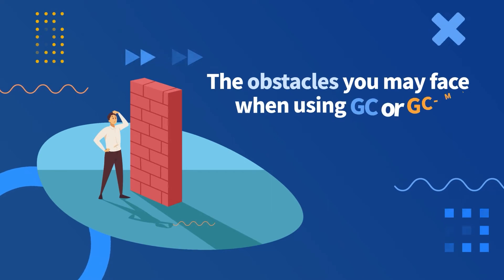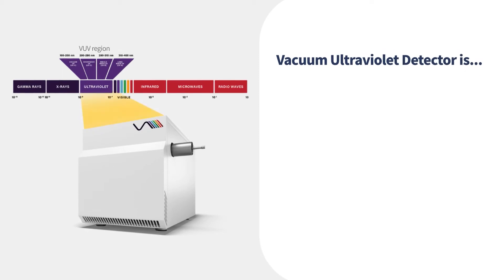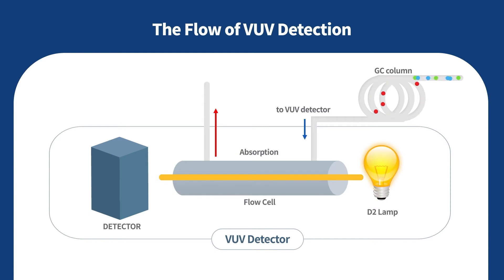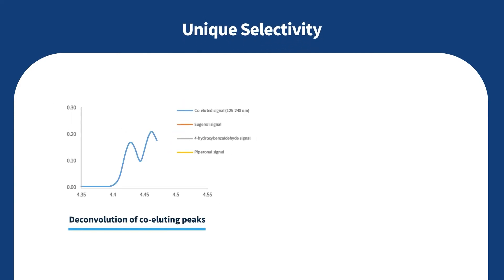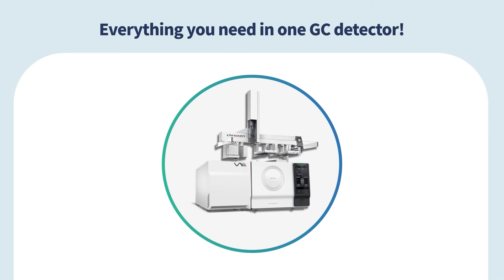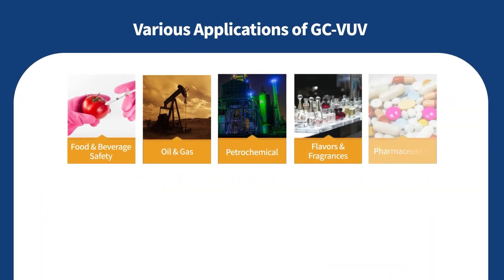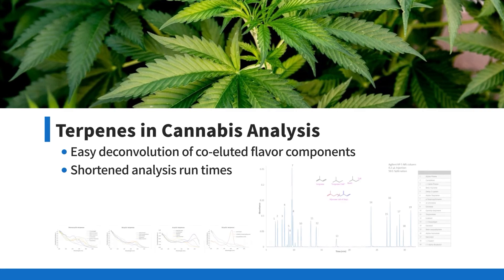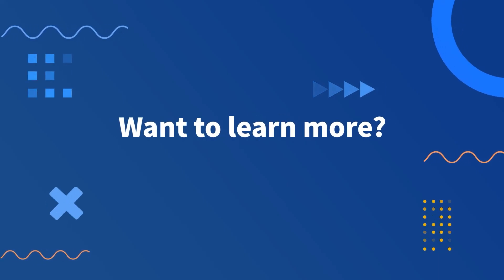A Comprehensive Introduction to Vacuum Ultraviolet (VUV) Detector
Vacuum ultraviolet detector(VUV detector) is the latest developed universal detector for gas chromatography. It can be a new solution to overcome the limit of existing GC and GC-MS analysis.